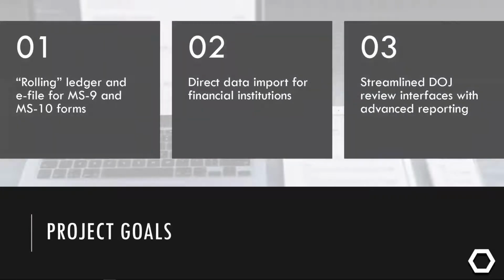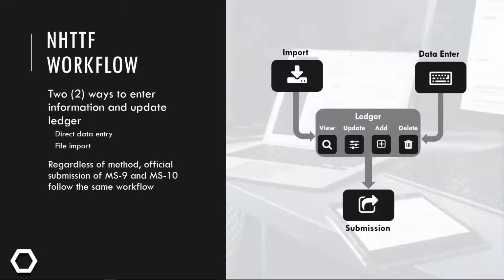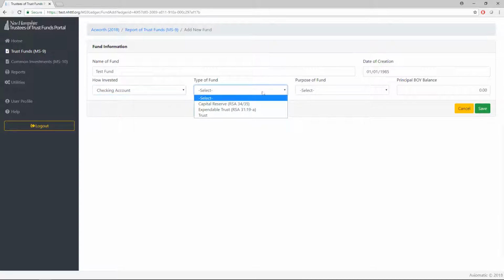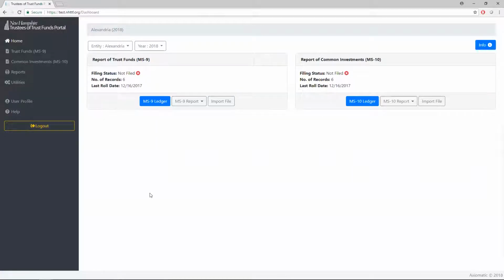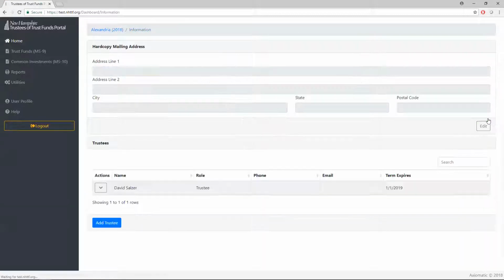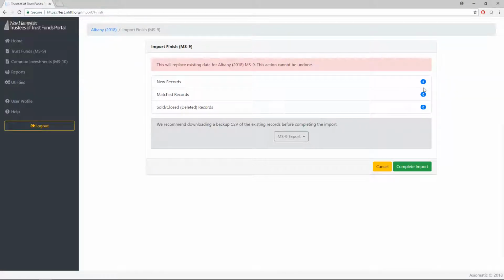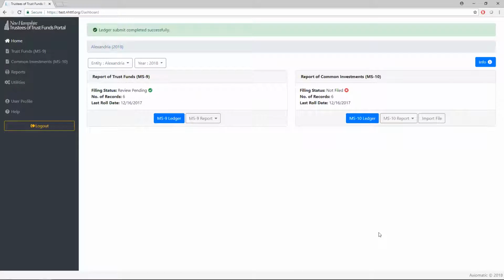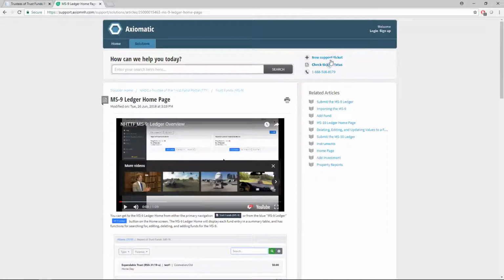NHTTF Webinar - July 17, 2018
This webinar was originally recorded on July 17, 2018 and provides an overview for municipal users and trustees of the NHDOJ's Trustees of Trust Funds Portal (NHTTF).